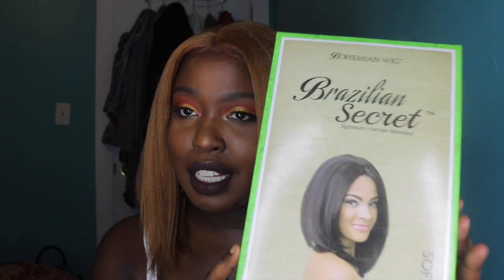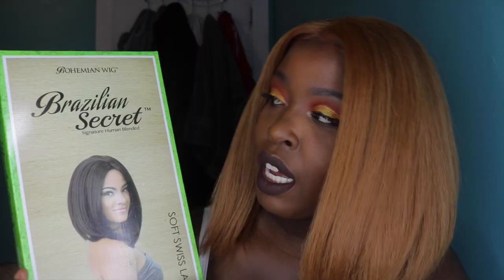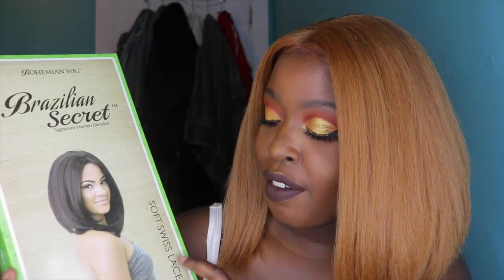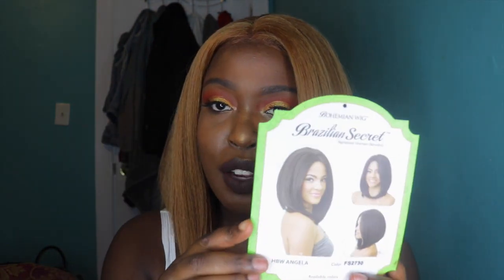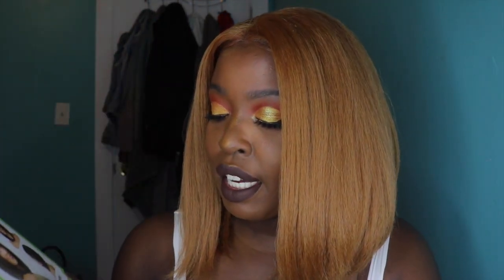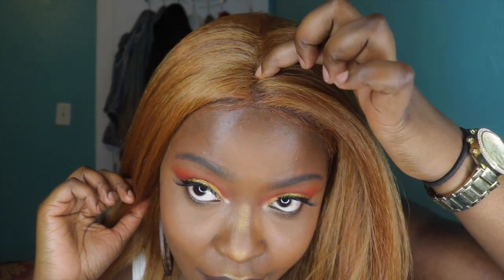A 25$ Brown Girl Friendly Blonde Wig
Hey guys, just wanted to do a quick review/show & tell on the unit I’m currently rocking for the summer.

($25.99)👇🏾👇🏾 (in the color FS27/30 as shown in my video)

Pros:
Human hair blend
Nice luster/not shinny
Looks natural/resembles pressed natural hair
Swiss lace/natural lace color
Easy to style
Can apply heat

Cons:
Sheds more than normal for a straight unit
Parting space minimal